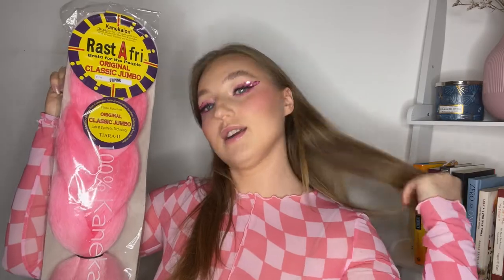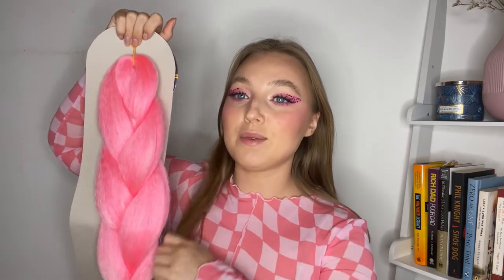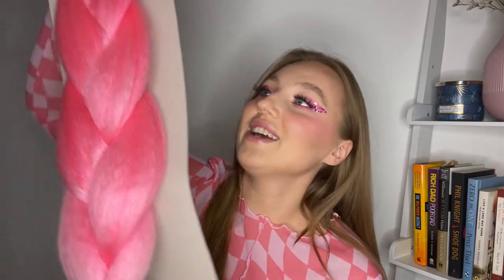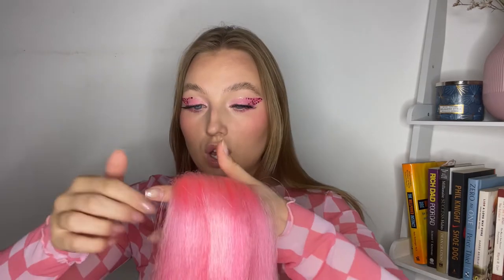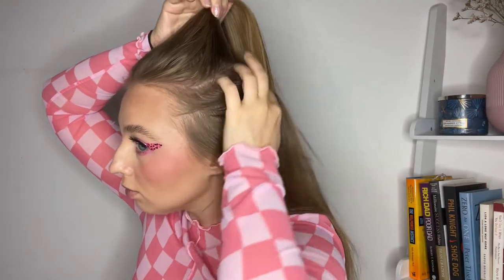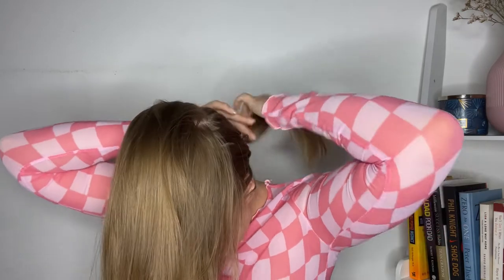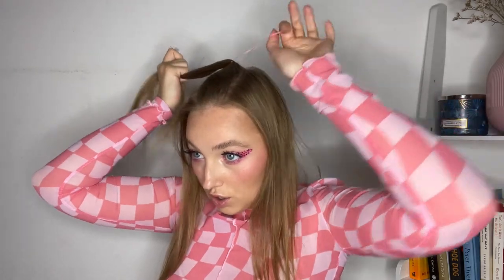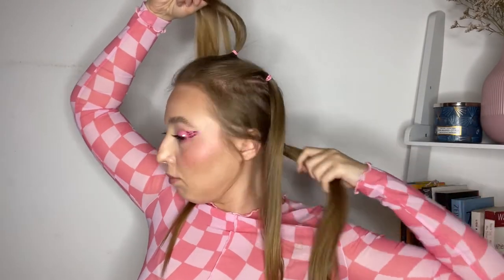Festival Hair Tutorial With Synthetic Hair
Here is a tutorial of one of my most favorite hair styles ever! This hair style would be so perfect for a festival or photoshoot as well!
This was my first time trying this and I will be definitely do it again!
Let me know if you recreate it and fallow me on Instagram and Tik Tok: lenahikaru